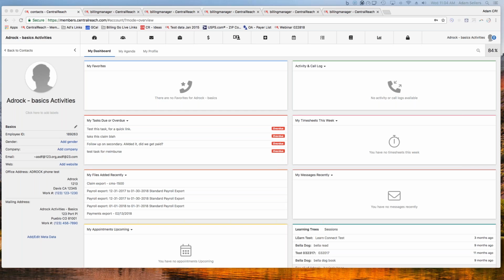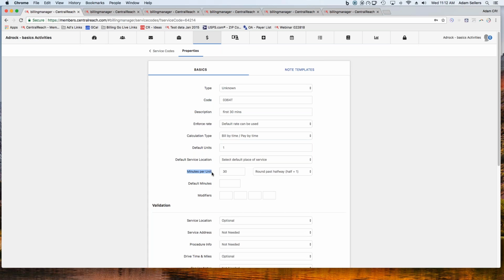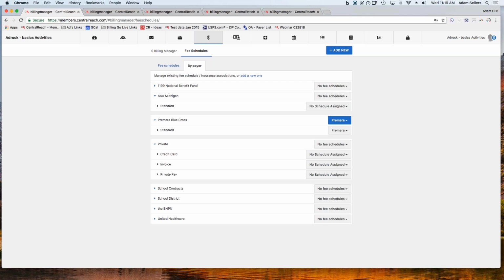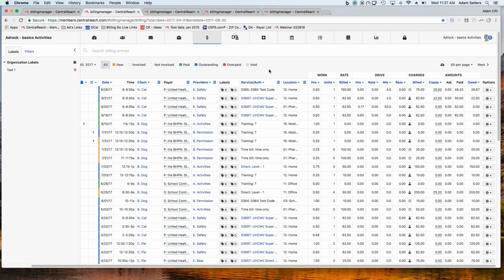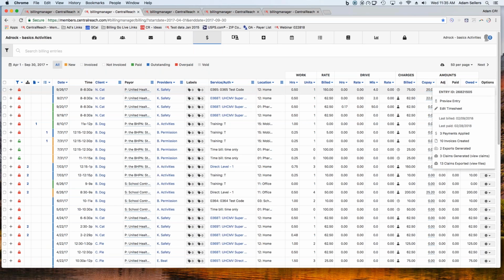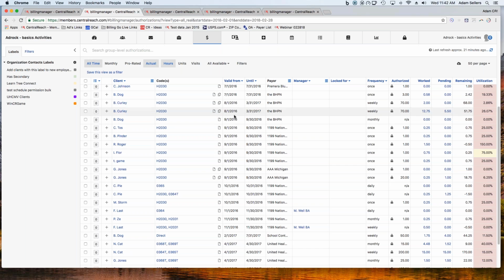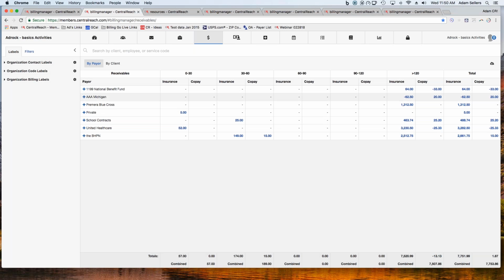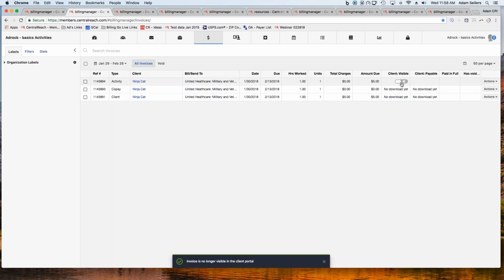CentralReach - The Ins and Outs of CR's Billing Module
A webinar on CentralReach's Billing module and its impressive capabilities to help better manage your practice, and the daunting claims process. We will go over all the basic functionality of the following: Timesheets, Billing, Authorizations, Authorizations by Payor: Global, Receivables, Payments, Sales, Invoices, and the items under settings. Presented by CentralReach's Adam Sellers, Senior Customer Success Lead and Billing Subject Matter Expert.